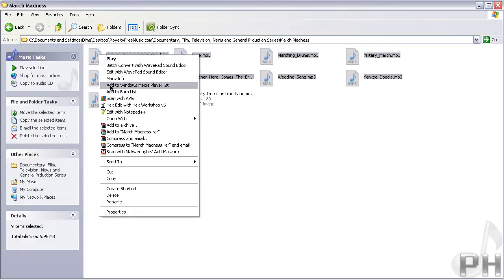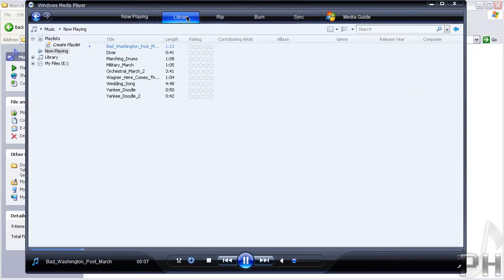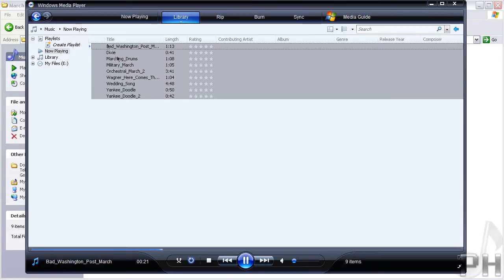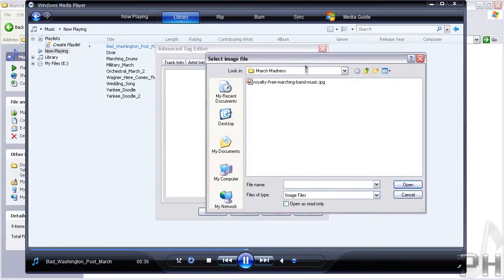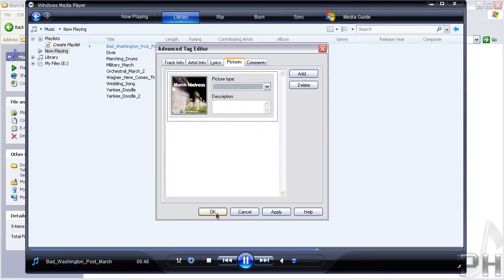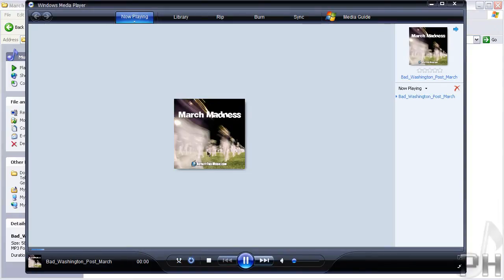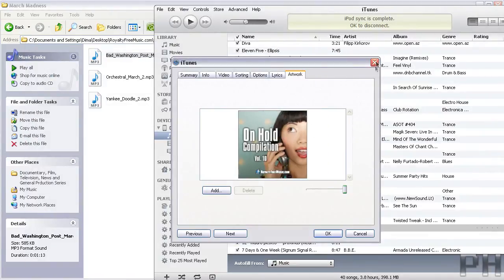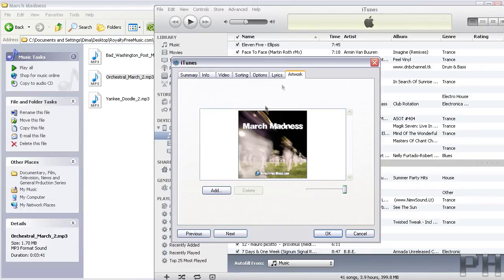Add Album Art to Songs No Programs Needed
Hey guys what sup? another useful tutorial, and this time on how to embed images into your mp3s.